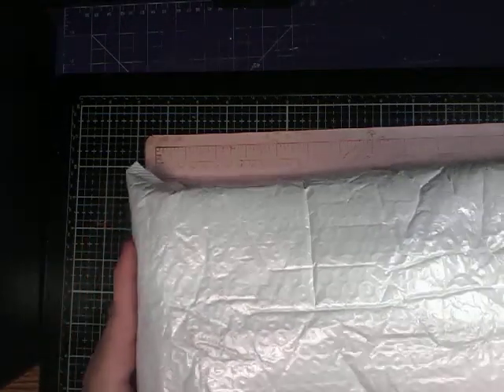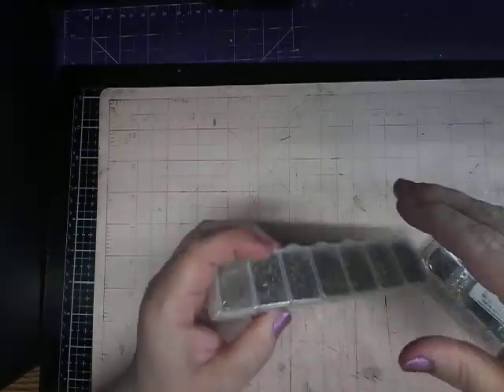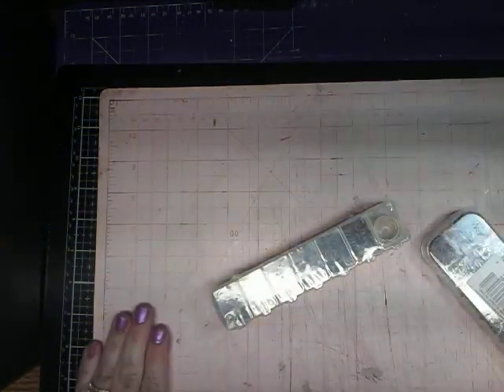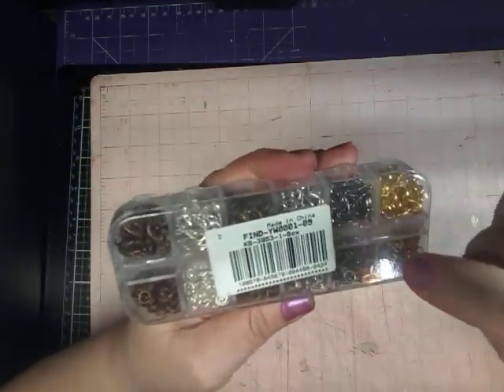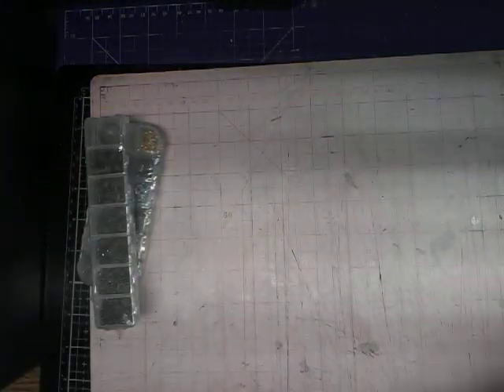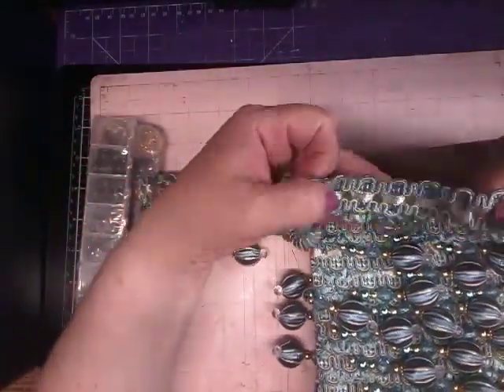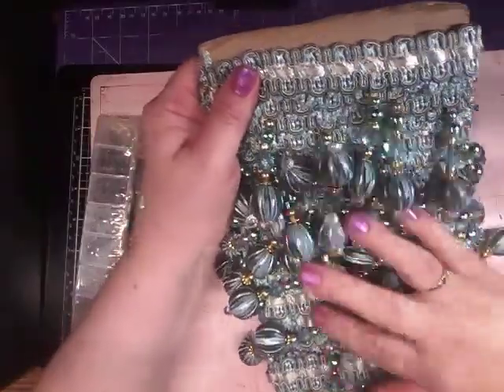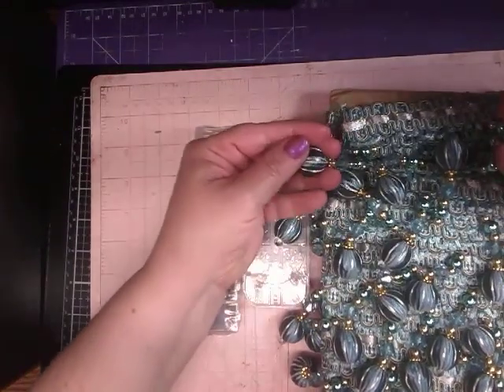Bee Bee craft unboxing